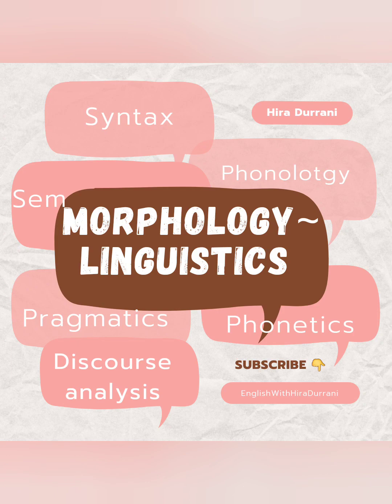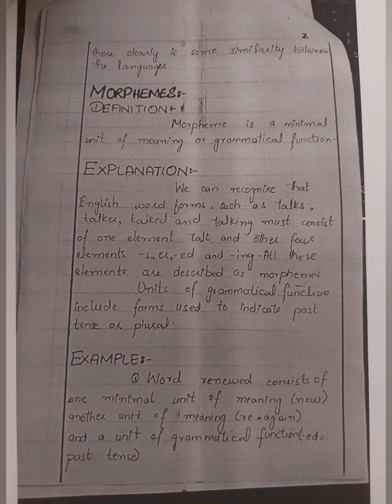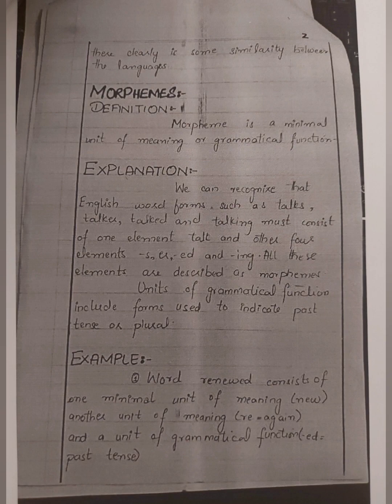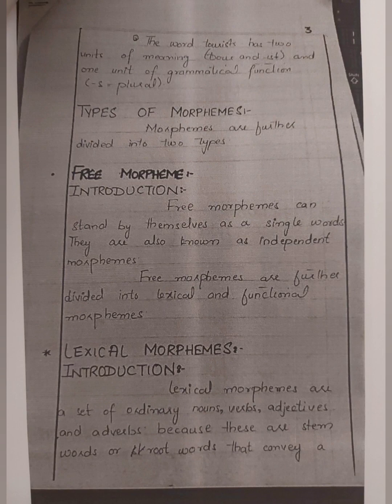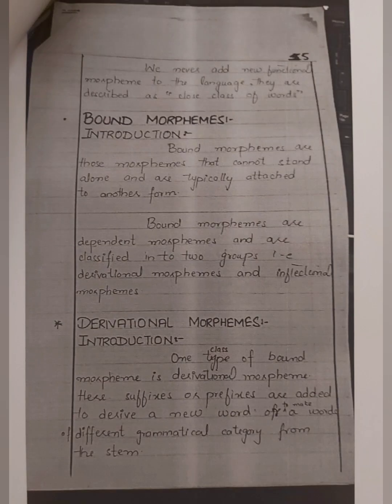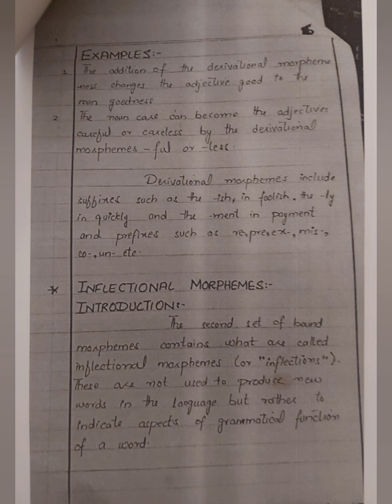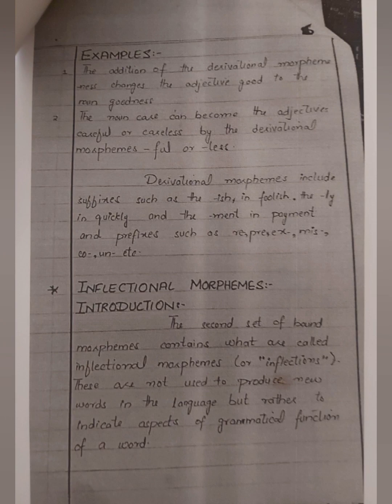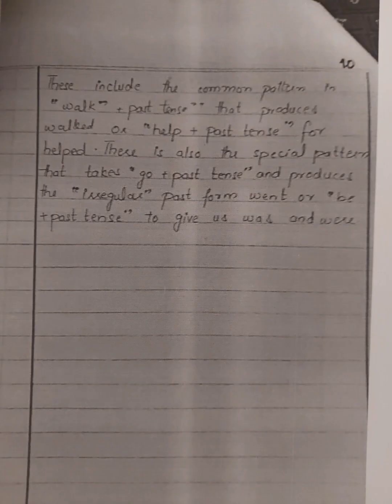Morphology || Types of morphology || Morphs || Allomorphs || bound and free morpheme